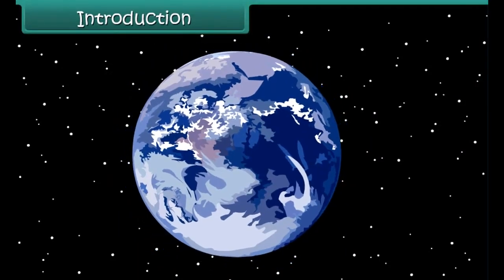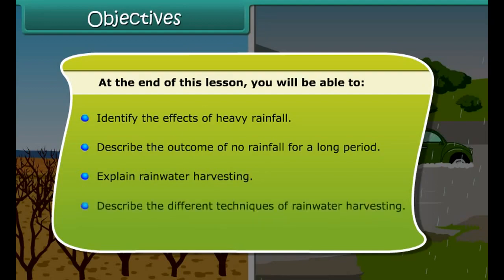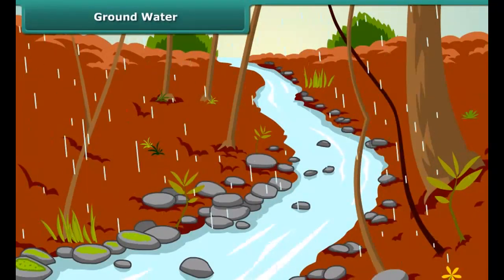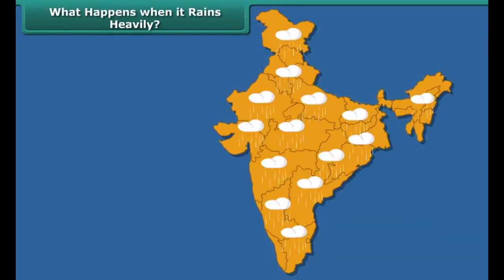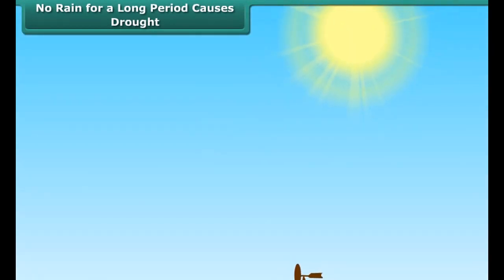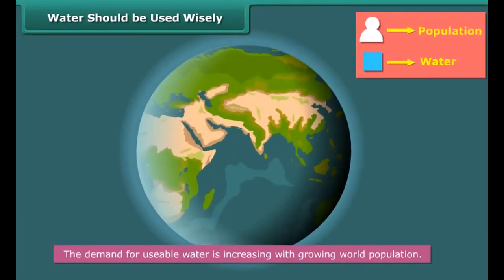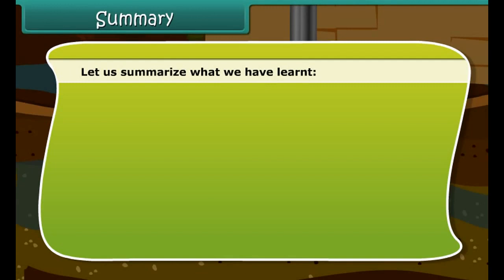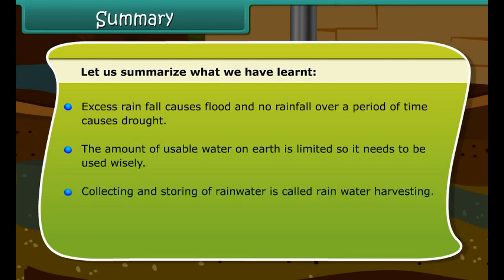"Water Woes: Battling the Dual Threat of Floods and Droughts"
Title: Water: Floods and Droughts - Understanding Nature's Extremes

Description:
In this captivating video, we delve into the fascinating world of water, focusing on two contrasting natural phenomena: floods and droughts. Join us on an educational journey as we explore the causes, effects, and solutions related to these extreme water events.

🌊 Floods:
Discover the immense power and destructive force of floods as we explore their origins. Learn about the various factors that contribute to flooding, including heavy rainfall, river overflow, and coastal storms. We dive into the devastating consequences that floods bring, such as property damage, displacement of communities, and loss of lives. Discover how urban planning, flood control measures, and early warning systems can help mitigate the impact of floods and protect vulnerable regions.

🏜️ Droughts:
Witness the profound impact of droughts on landscapes and societies worldwide. Understand the complex interplay of weather patterns, climate change, and water scarcity that lead to extended periods of drought. Learn about the effects of droughts on agriculture, ecosystems, and human livelihoods. Explore innovative strategies like water conservation, sustainable farming practices, and drought-resistant crop cultivation to combat the challenges posed by droughts.

By shedding light on these environmental extremes, we hope to foster a deeper understanding of water's role in shaping our planet and the importance of sustainable water management. Let's appreciate the power and beauty of water while working towards a more resilient future.